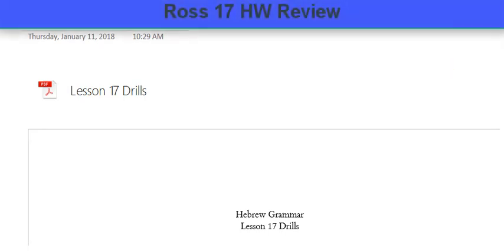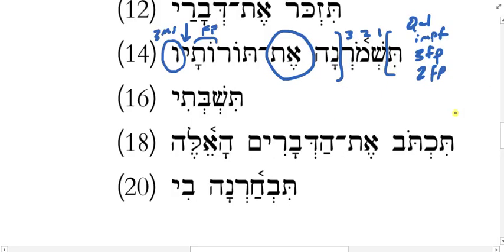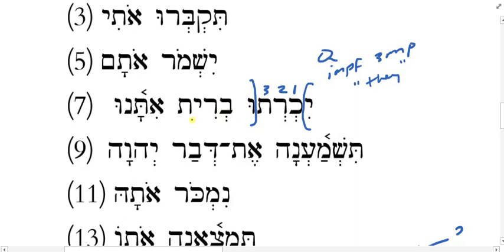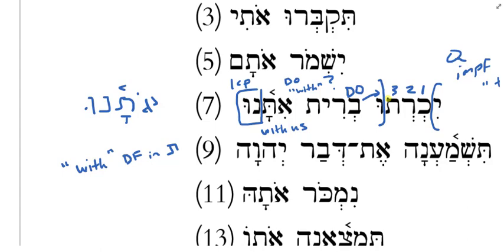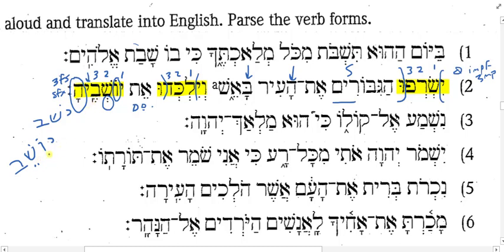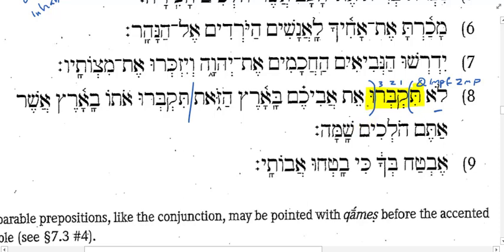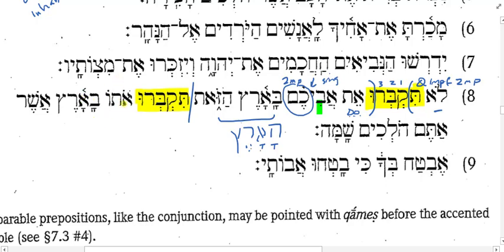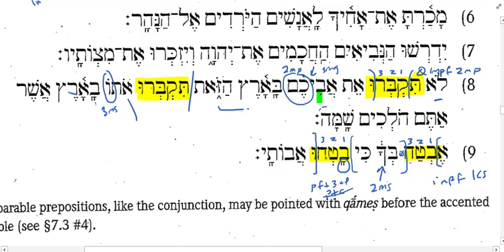Ross Chapter 17 HW Review, Part 1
Problems covered in this video, Ross Chapter 17, HW Review, Part 1:
Drill Sheet: 4, 7, 14, 18; Ross Translations: 1, 2, 8, 9

Problems covered in next video, Ross Chapter 17, HW Review, Part 2:
Drill Sheet: 1, 5, 8, 9, 11, 12, 16; Ross Translations: 6, 7